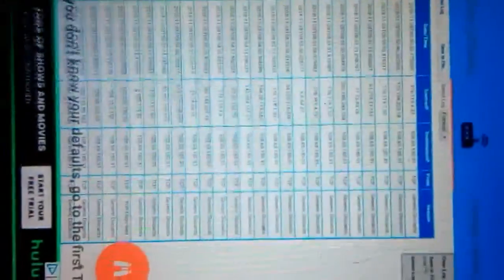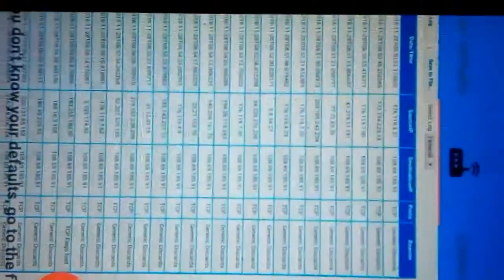Gang stalker hacking my router from her car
This is what changes in the firewall each and Everytime my connection to my home wifi is interrupted and neighbor is in her car after our home is engulfed with meth lab fumes.